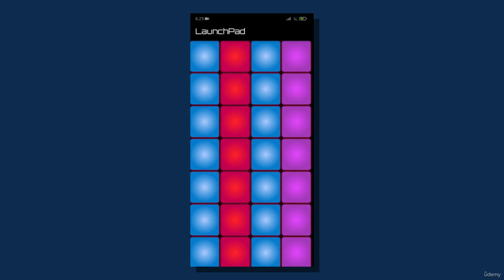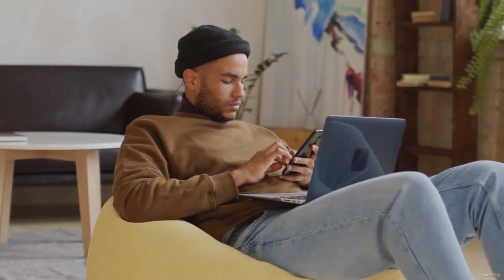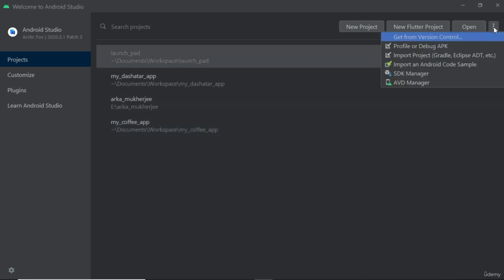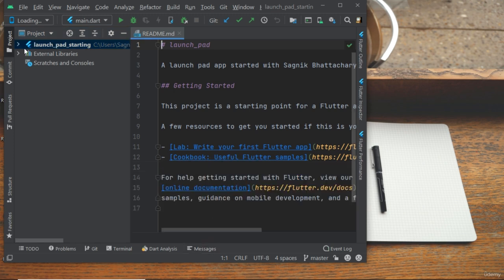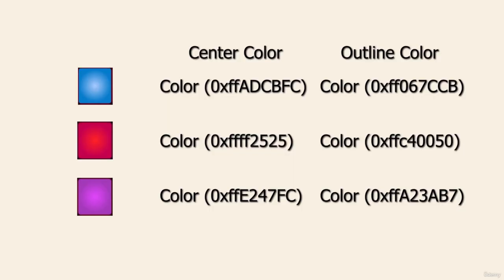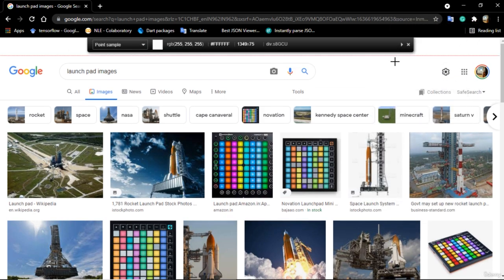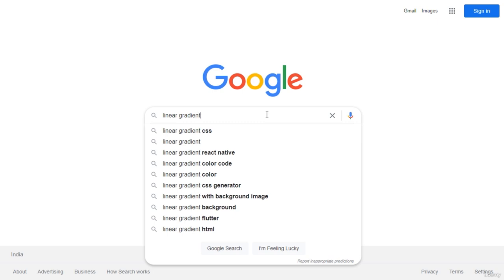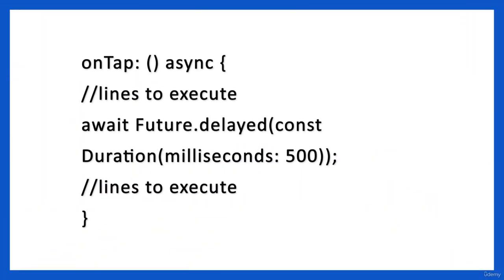60 The problem